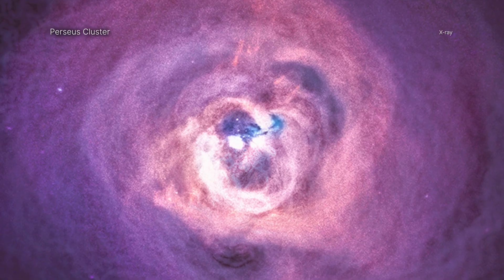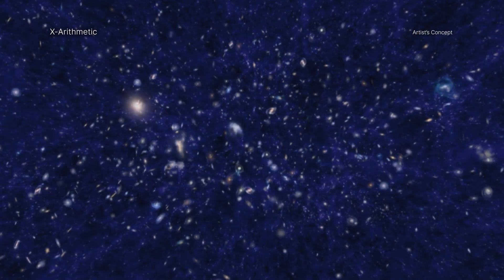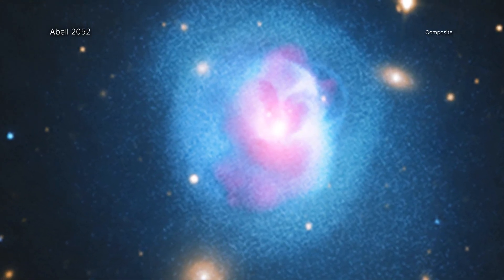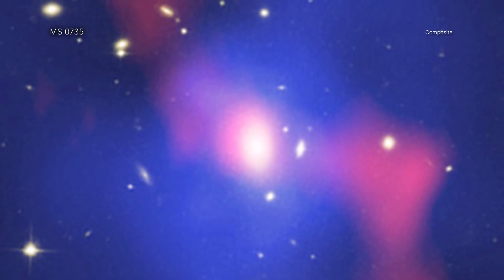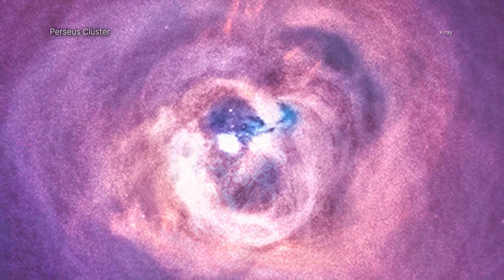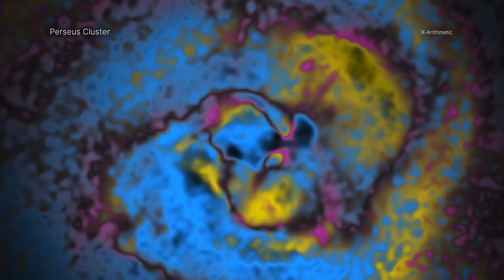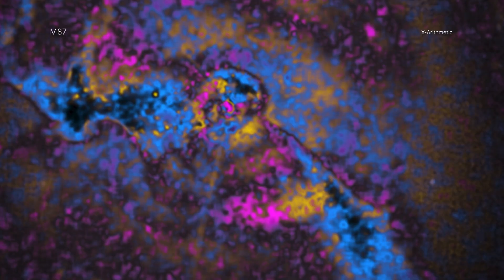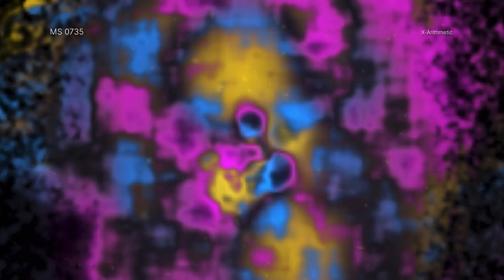New Chandra X-ray Observatory ‘X-arithmetic’ technique ‘paints’ galaxy clusters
Using data from the Chandra X-ray Observatory, an ‘X-arithmetic’ technique 'sorts features in galaxy clusters and groups into three types and then applies a color to each,' according to NASA.